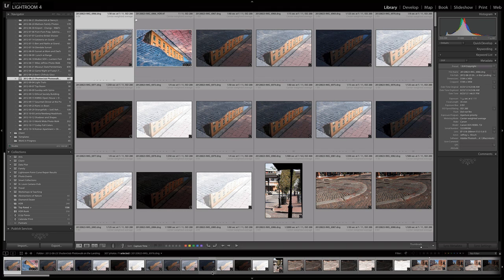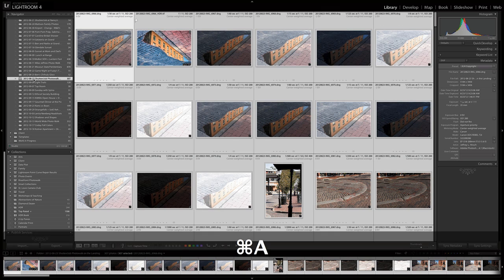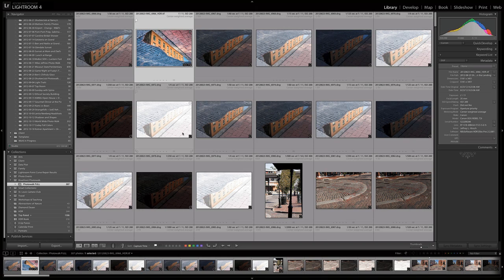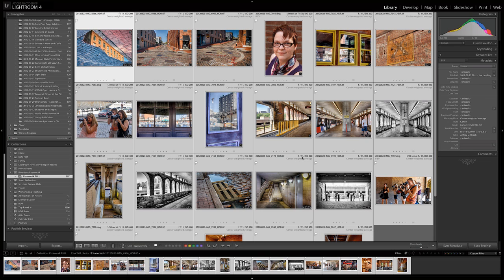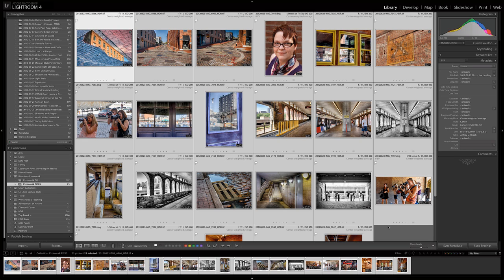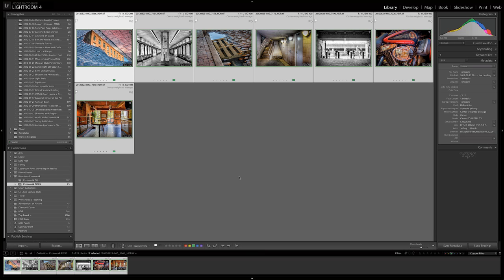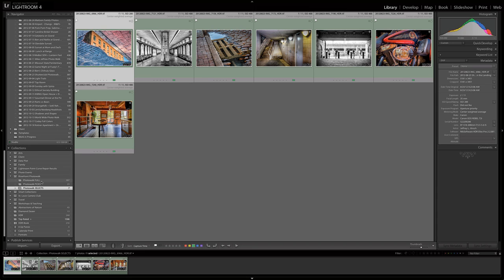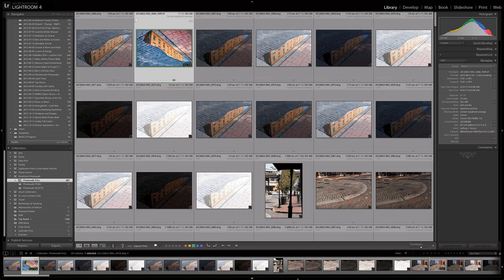Lightroom BONUS Video: Sorting - Grading - Filtering - Collecting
A bonus video for students enrolled in Lightroom Fundamentals - October 2012